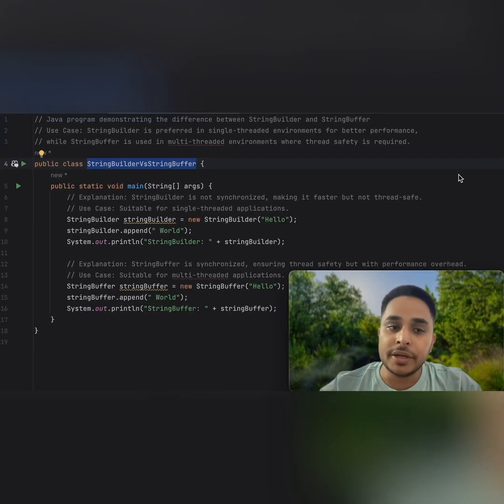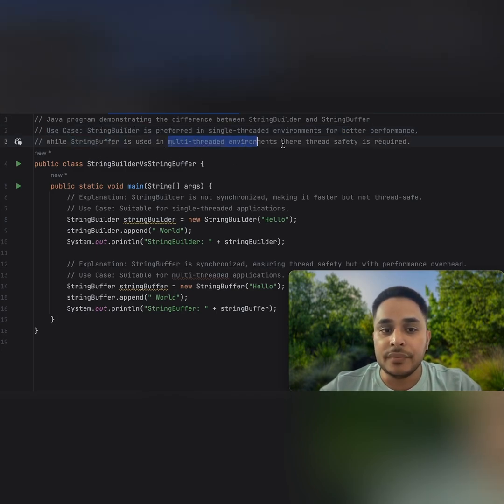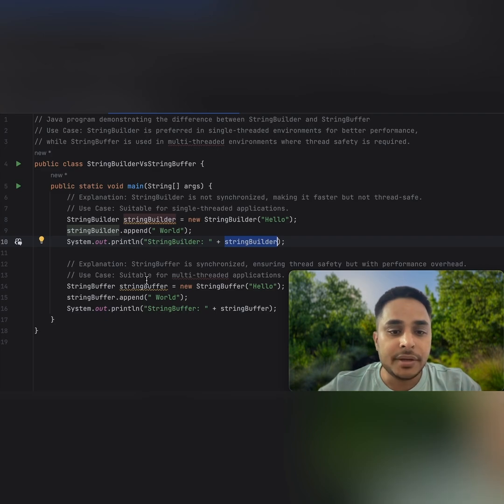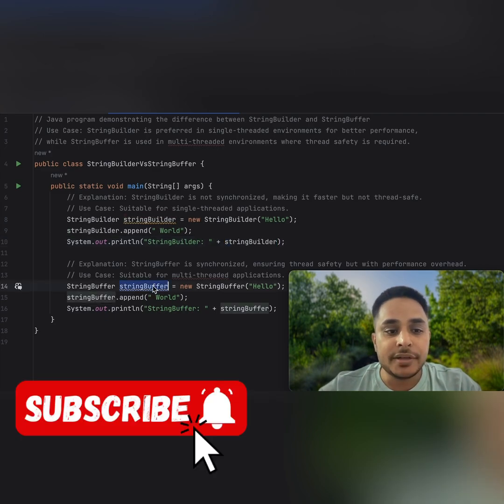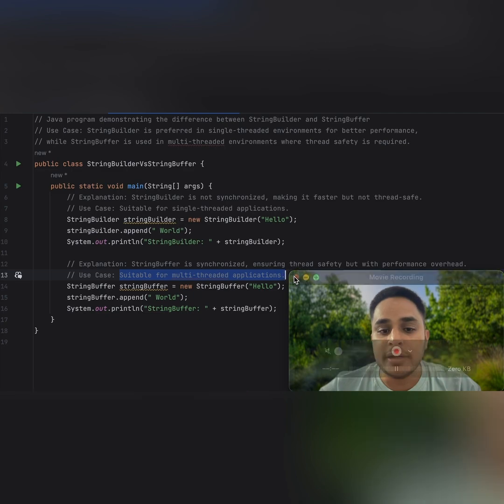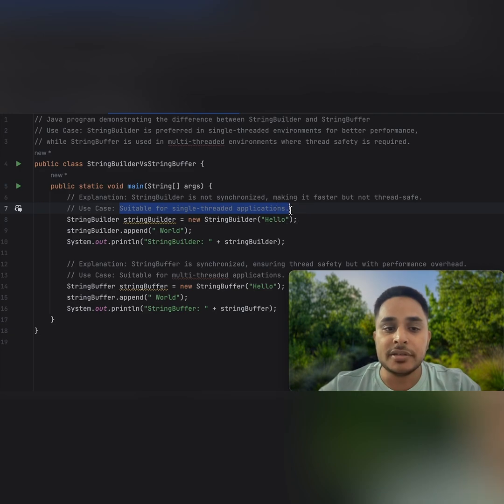StringBuilder vs StringBuffer in 60 Secs ⚡ | Java Tips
⚔️ StringBuilder vs StringBuffer:

✔ StringBuilder → Fast but NOT thread-safe
✔ StringBuffer → Thread-safe but SLOWER

💡 Choose based on your threading context